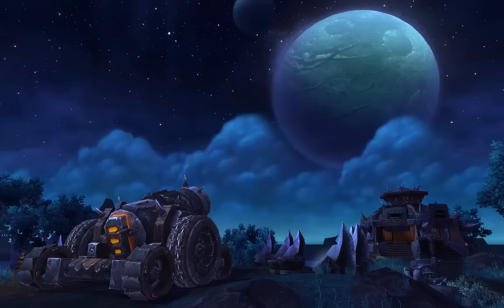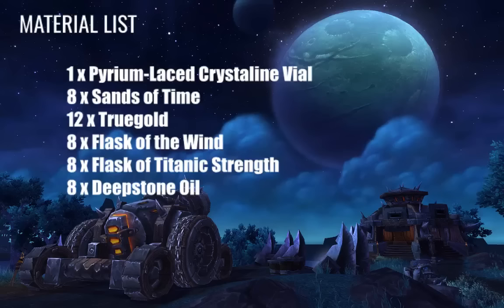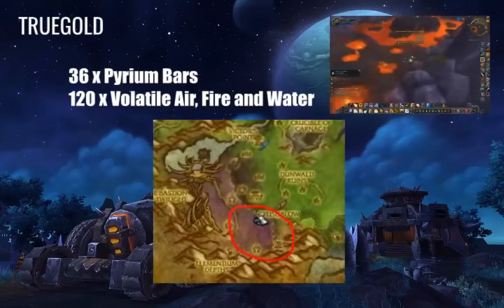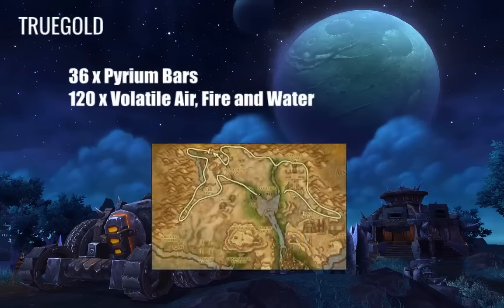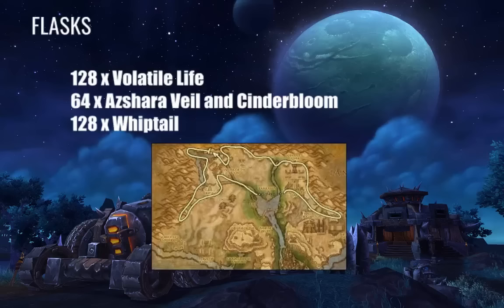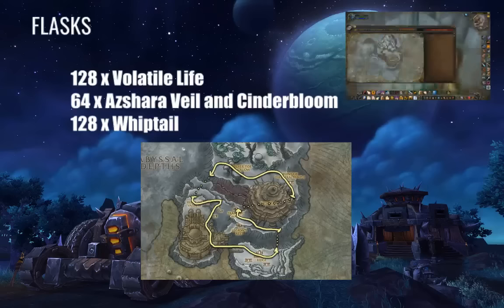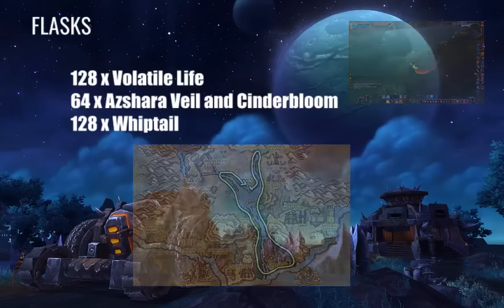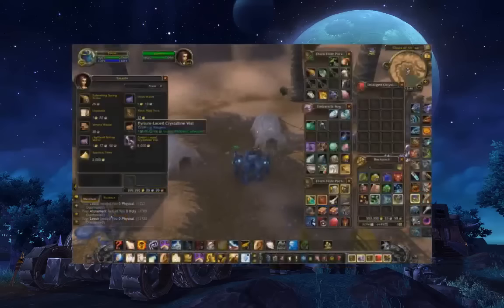Vial of the Sands Materials Farming Guide